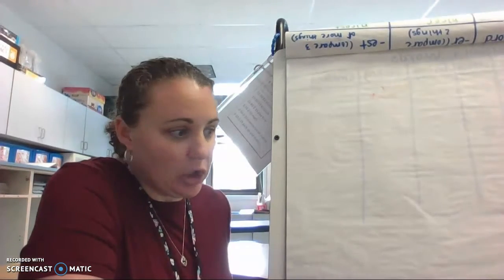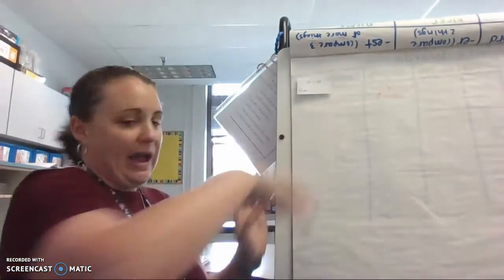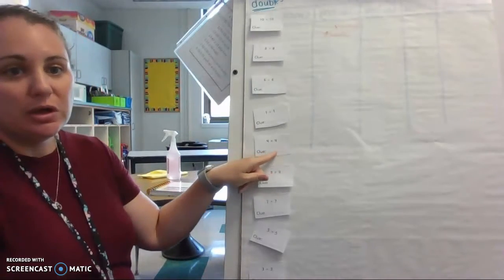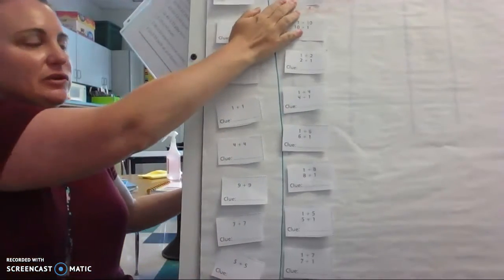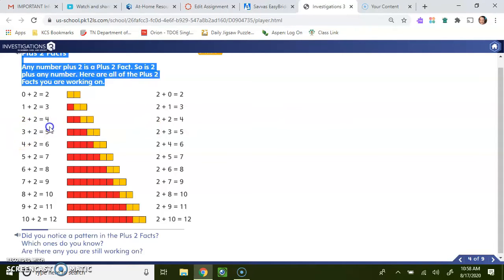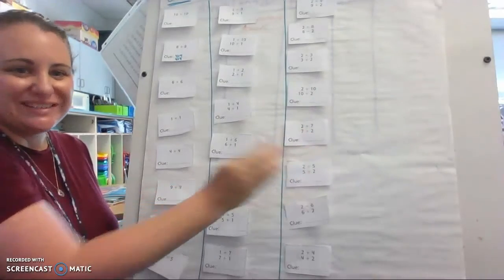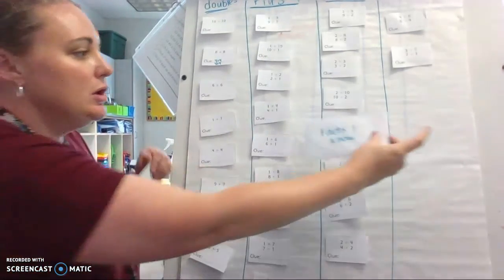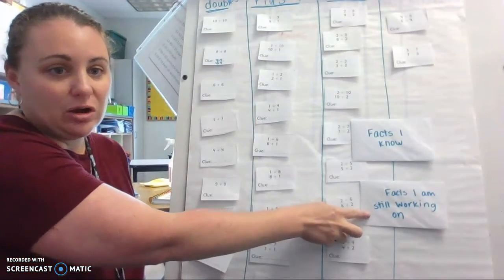addition facts 8.24